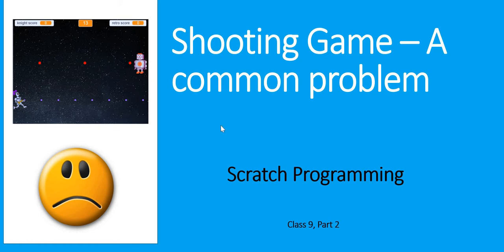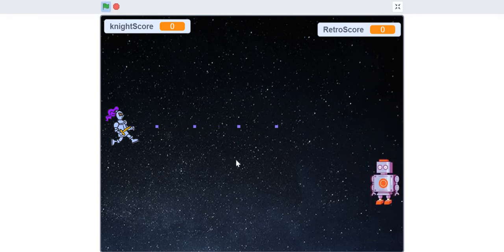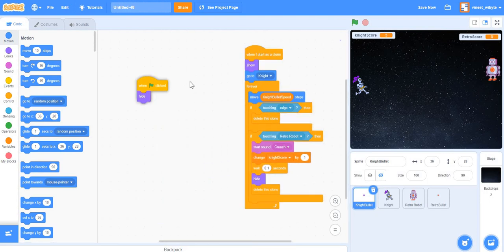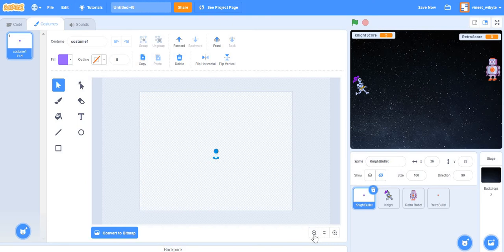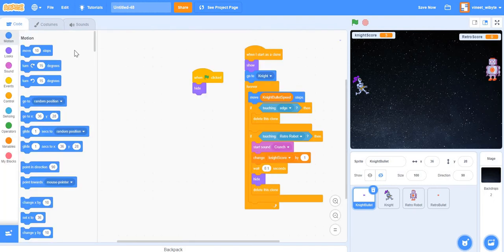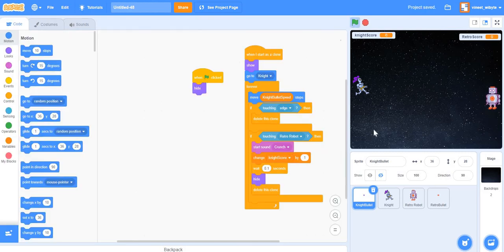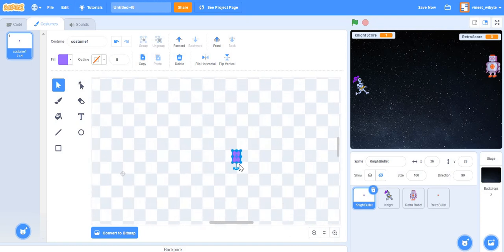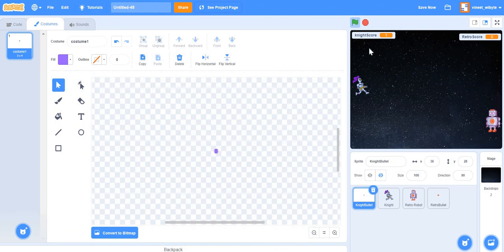Space Wars Game Common Problems (Scratch Programming)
The video covers common problems encountered while creating a Space Wars game.

This video is a part of Scratch course offered by WIBYTE